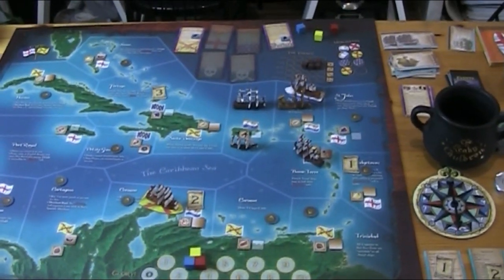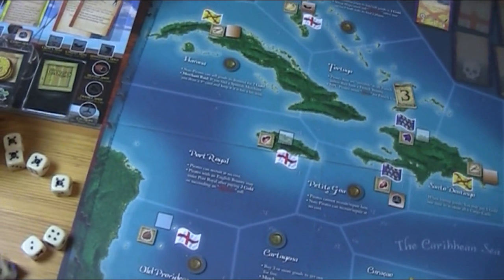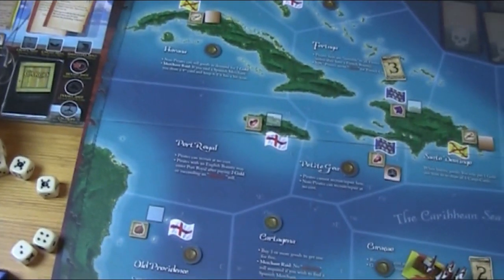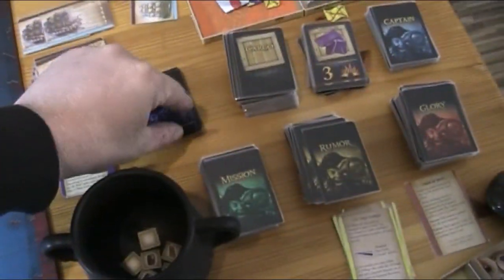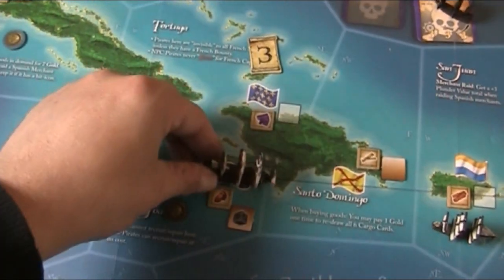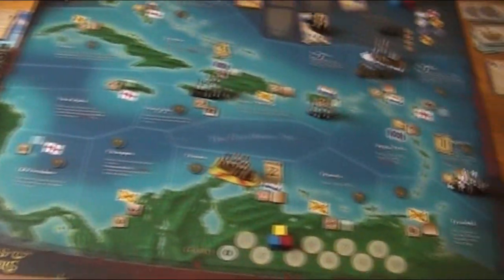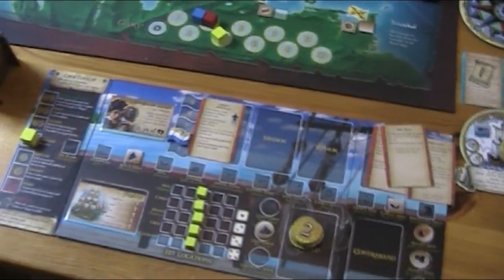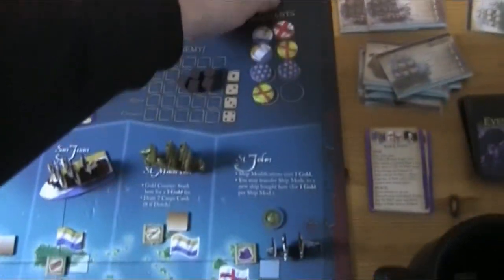A lonesome Gamer plays Merchants and Marauders pt 5 & final thoughts